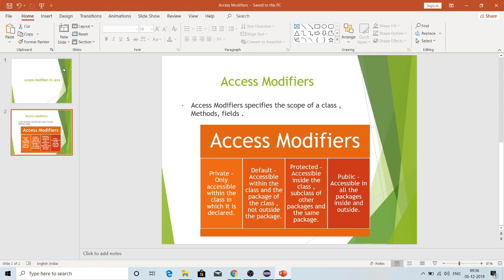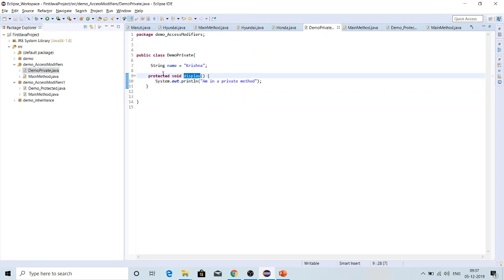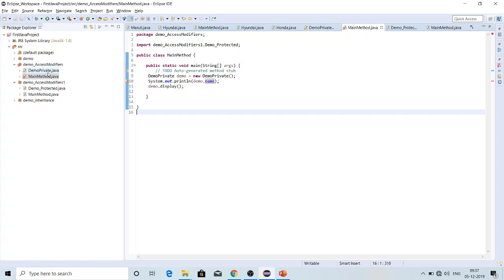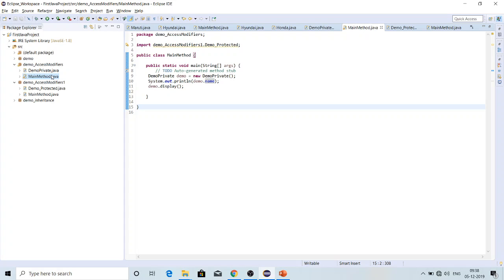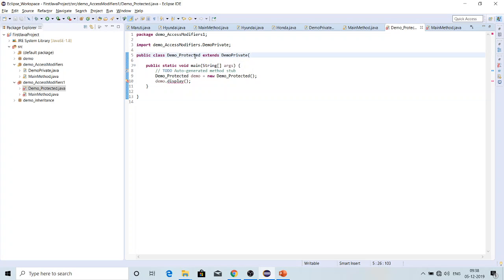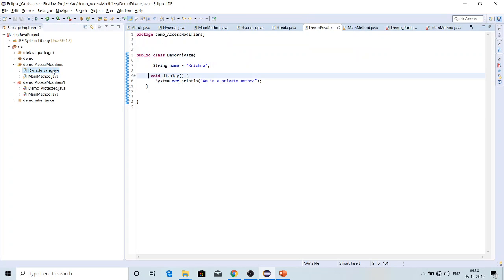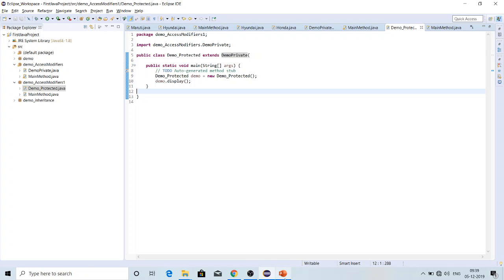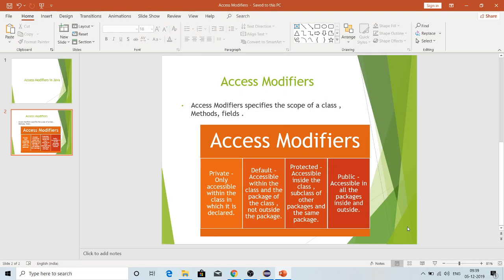Access Modifiers in Java - Java Basics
In this video we have explained in detail about the various access modifiers in Java.